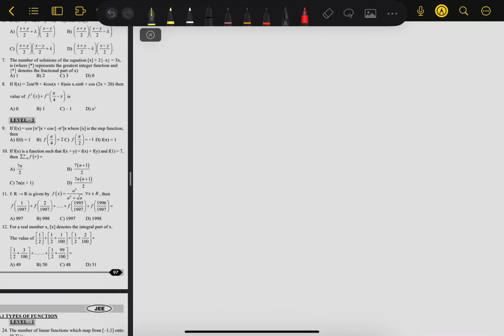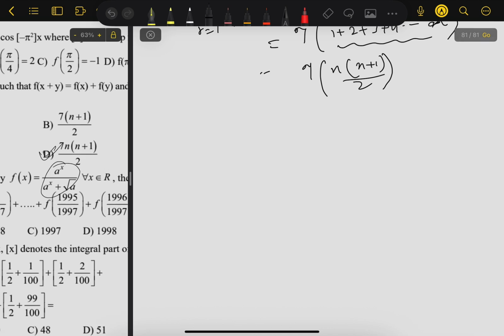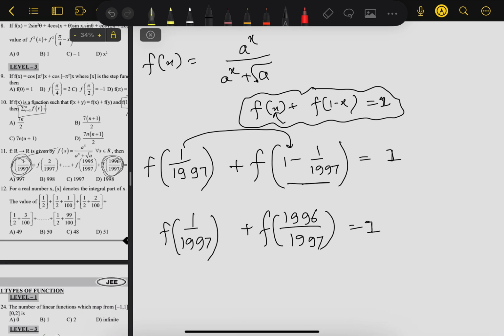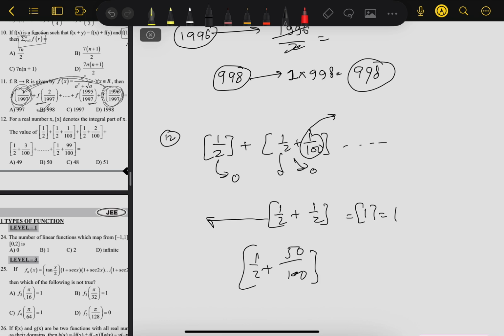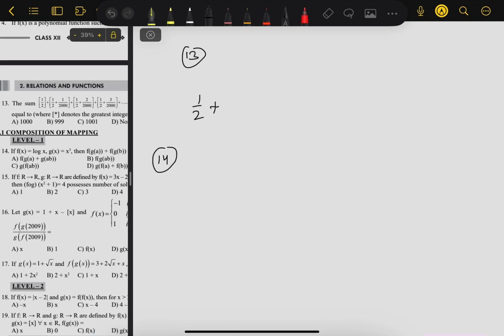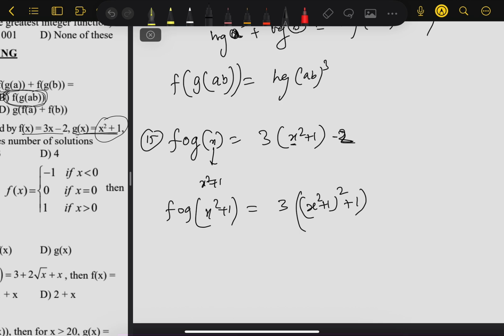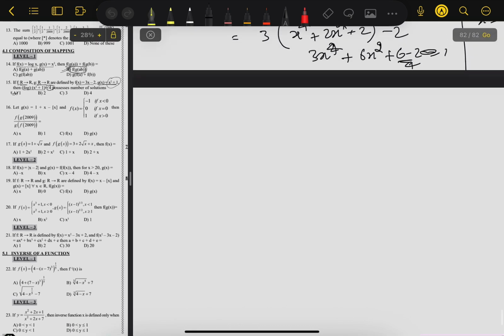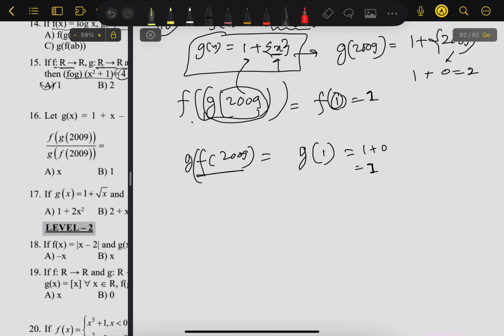Relations and functions Practice 2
Performers profile Q17 to 26